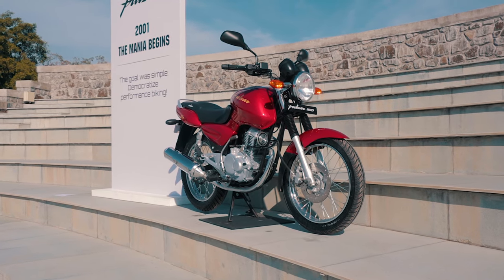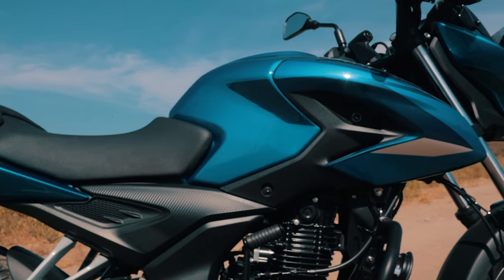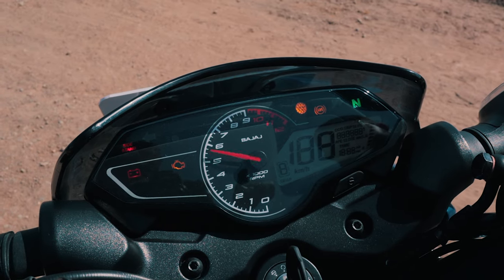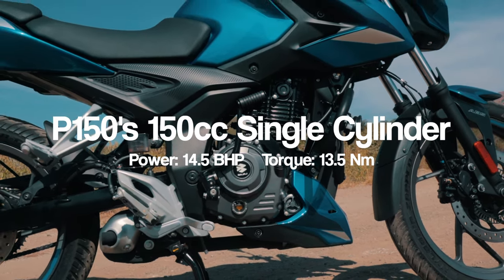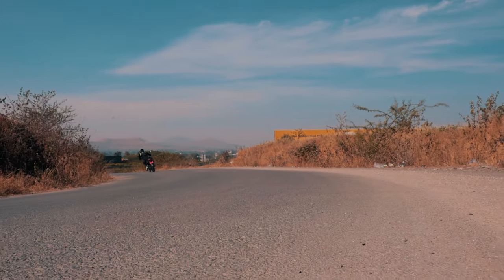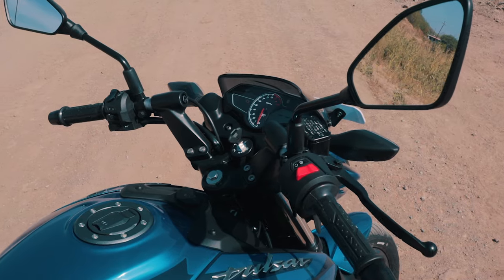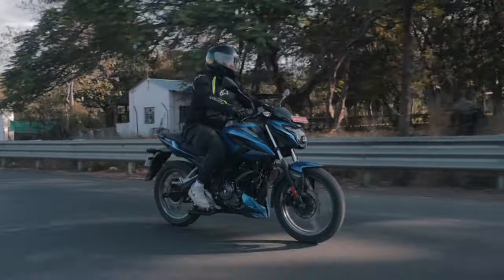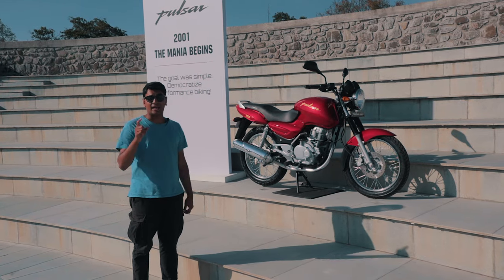2022 Bajaj Pulsar P150 Road Review: Is it the true successor the original Pulsar? | UpShift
As we all know, the Bajaj Pulsar 150 was one of the original motorcycle to be launched in India that brought the sportsbike to the masses. After a quick refresh before 2010, the Pulsar has more or less stayed the same. But in 2022, Bajaj decided to give the Pulsar 150 an overhaul it deserved. Enter the Pulsar P150, the latest model in the Pulsar lineage and on paper, the successor the original Pulsar 150. But does this new P150 Pulsar live upto the standards set by its grandfather? Watch the video to find out!

Filmed By:
Dhaval Shrikhande

Hosted & Edited By:
Soham Saraf